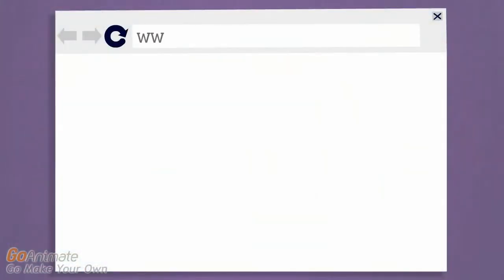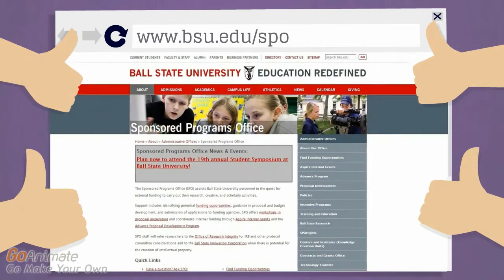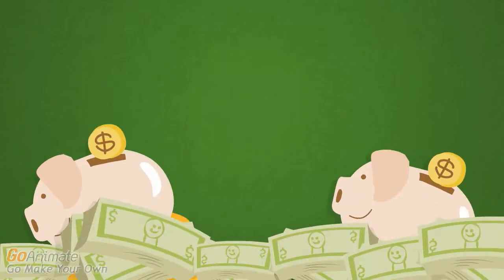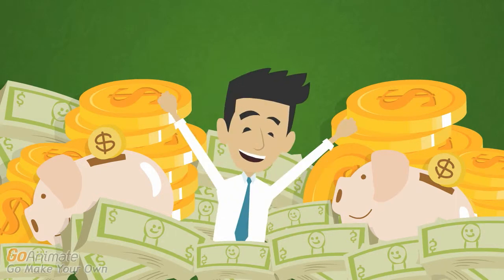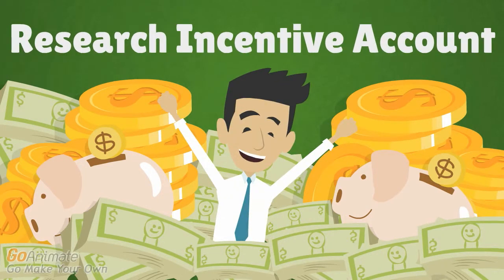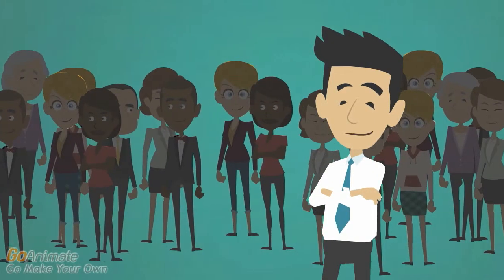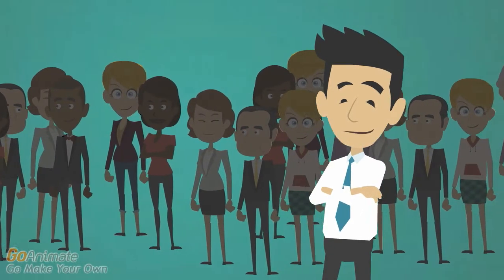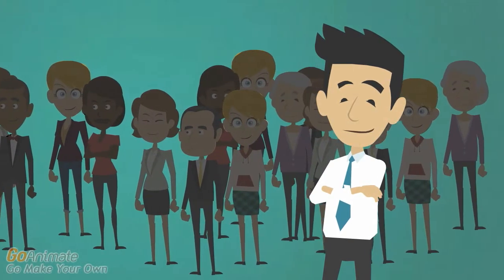Incentive Programs - Ball State University - Sponsored Programs Office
The Sponsored Programs Office offers incentive programs designed to encourage and promote proposal submissions to external sponsors by providing various levels of monetary support. Incentive awards are for eligible proposal submissions and distribution of a portion of the indirect costs collected on funded projects.